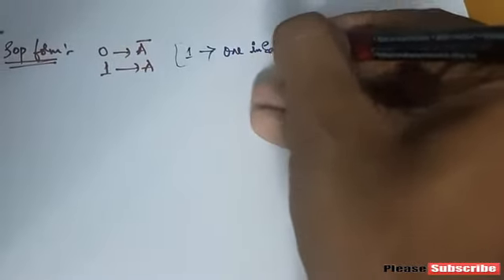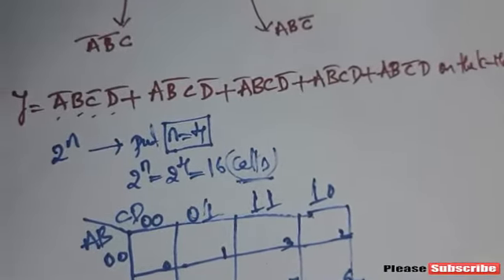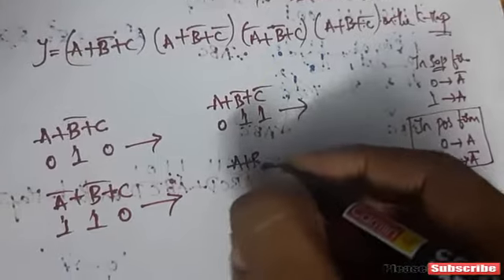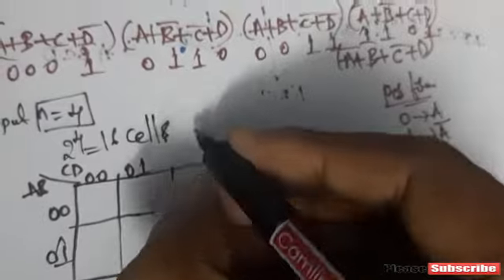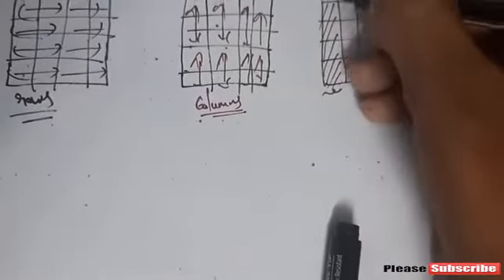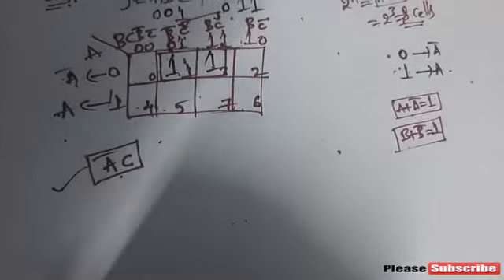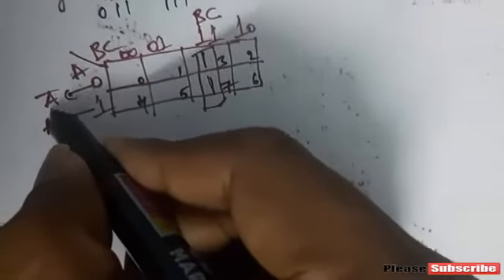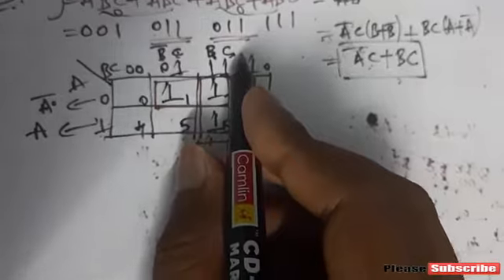PROBLEMS ON K MAP IN SOP AND POS FORM LECTURE BY SAI JAMALAPURAPU